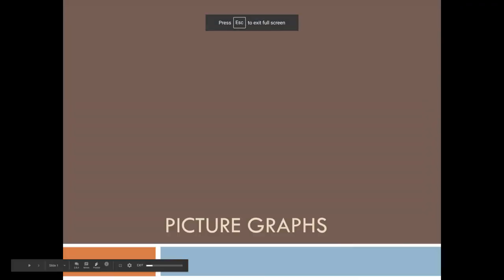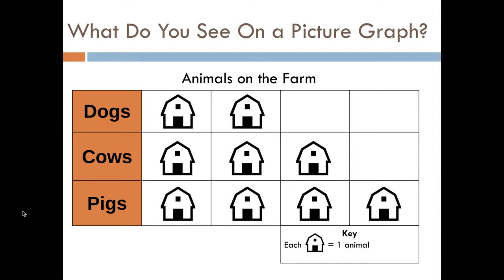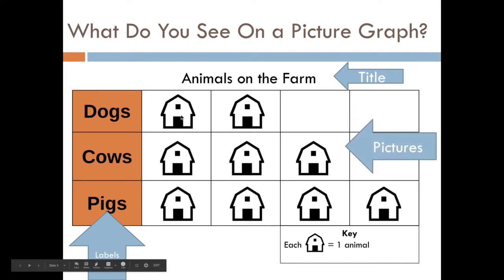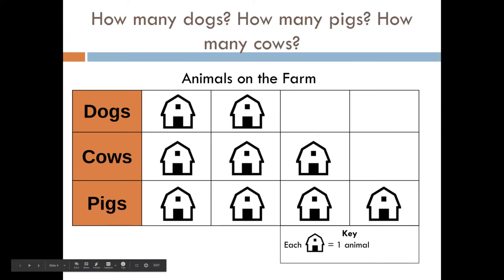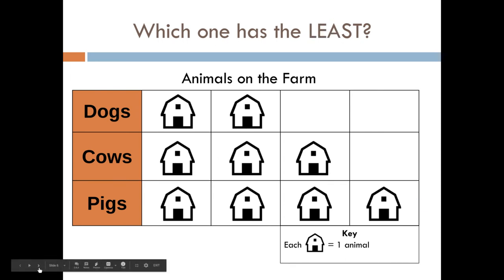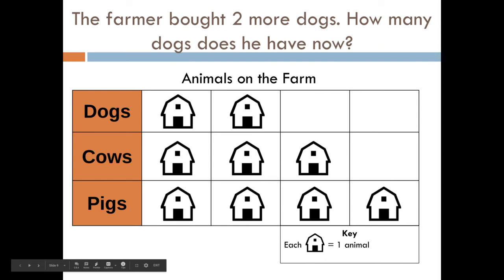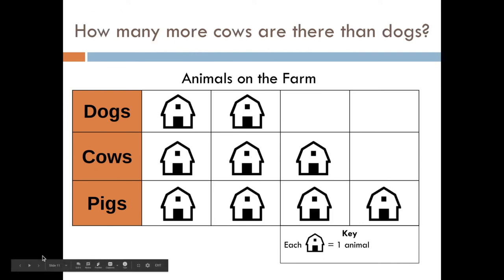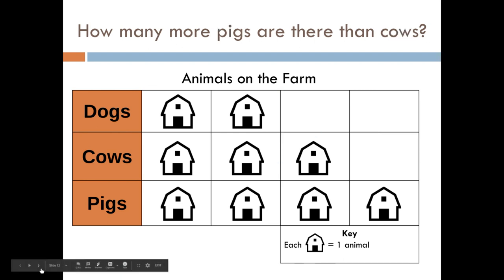Untitled: Jun 3, 2020 10:29 AM